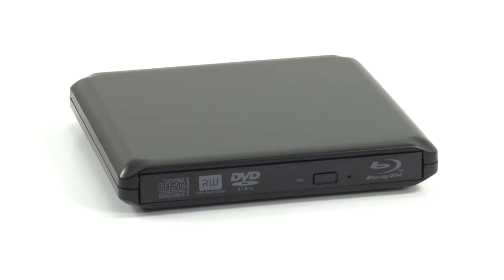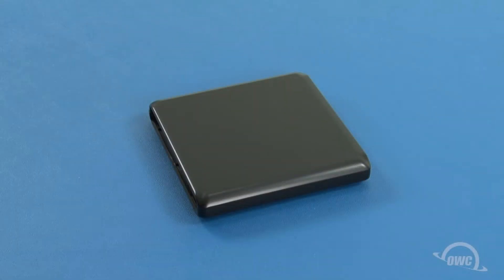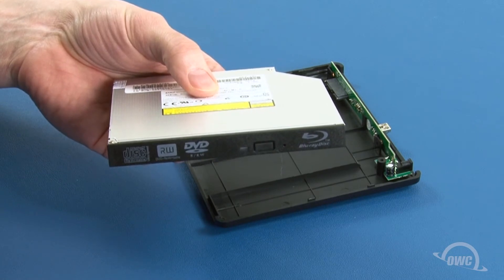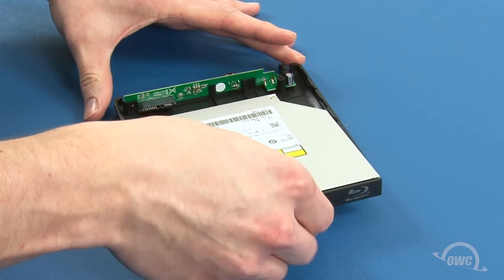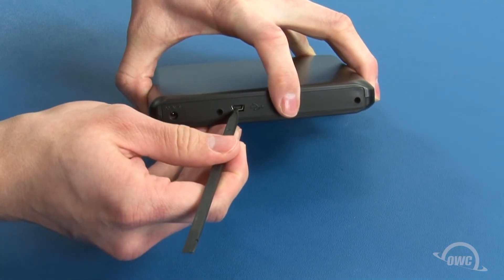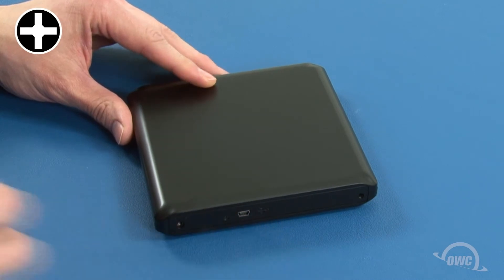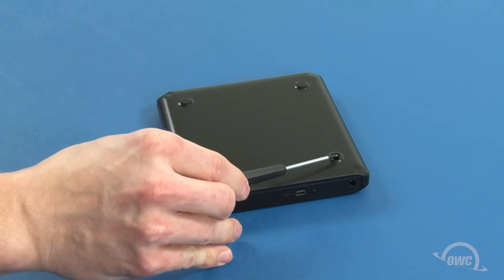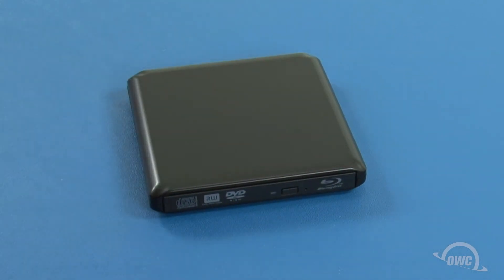How to install an Optical Drive in an OWC Slim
OWC's step-by-step video of how to install an optical drive in the OWC Slim.

OWC Slim- External Optical Drive Enclosure
Mac / PC / USB 2.0 / Bus-Powered

Add your own 5.25" SATA slim 12.7 mm tall optical drive mechanism — fits both slot or tray loading drives.

Outstanding Features
Express your digital life with style, convenience, and value!
The OWC Slim optical drive kit makes CD, DVD, and/or Blu-ray disc creation Plug and Play easy. A fast USB 2.0 interface and a lightweight design provides portable convenience and flexibility for use with both Macs and PCs. Now you can add high performance optical drive functionality with stylish value to notebook or desktop computers.

Compact and versatile — no AC adapter required!
The OWC Slim optical drive kit offers stylish mobile disc read/write ability with a sleek, totally bus-powered design. Just add your own 12.7mm slim tray-loading SATA optical drive and take your digital life with you wherever you roam!

OWC NOTE:
This drive enclosure requires a 5.25” SATA (Serial ATA) Slim 12.7mm tall drive mechanism. Please make sure that the drive you wish to use with this enclosure is compatible.